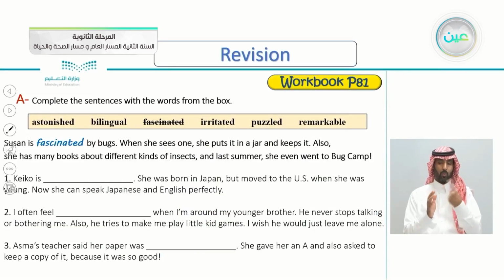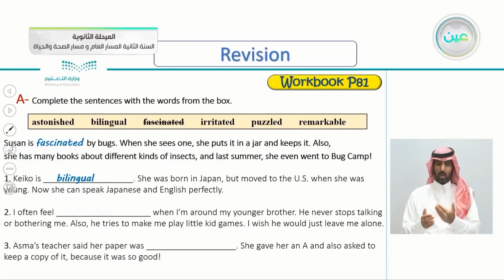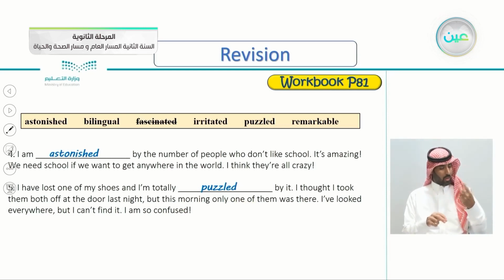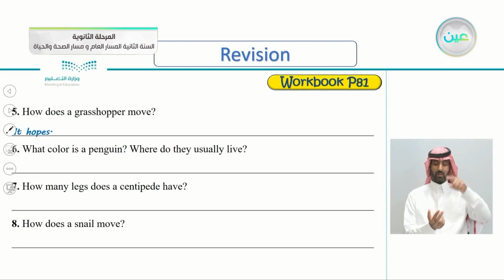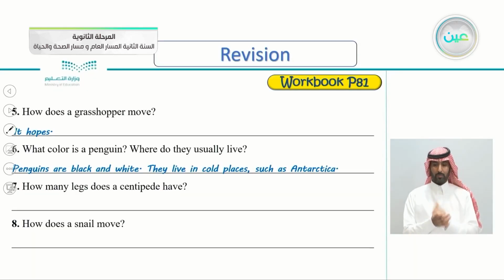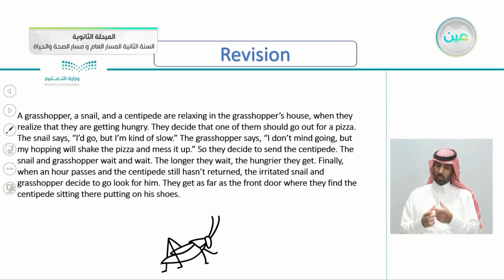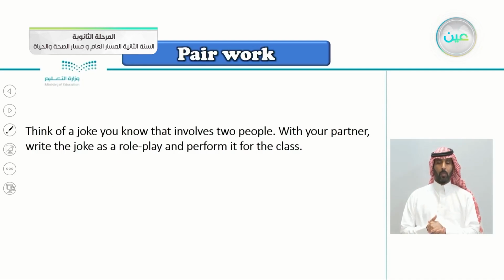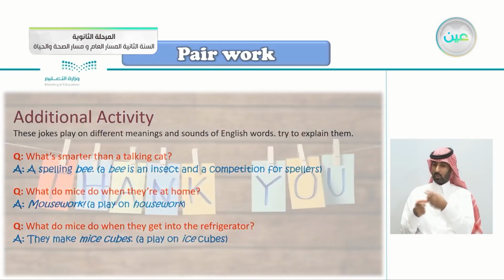Unit1: Pairwork - اللغة الإنجليزية (2-3) - المسار العام والصحة والحياة - السنة الثانية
الحصة الأولى - الخميس - الأسبوع الأول - المسار العام والصحة والحياة - السنة الثانية